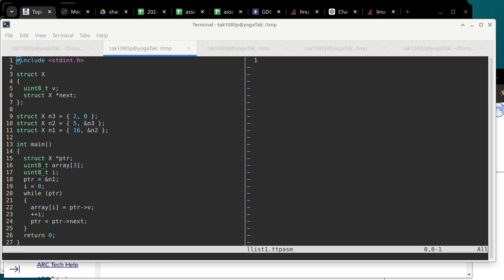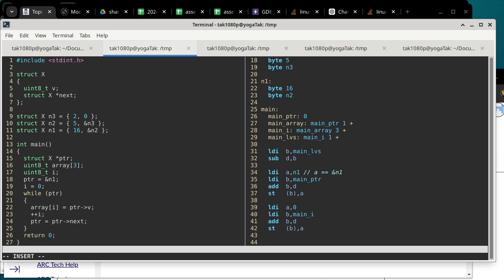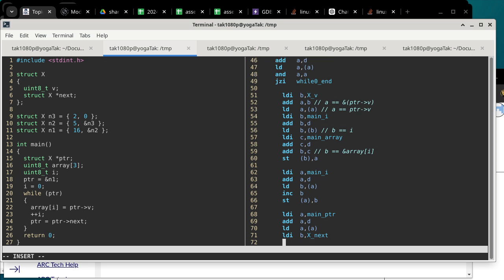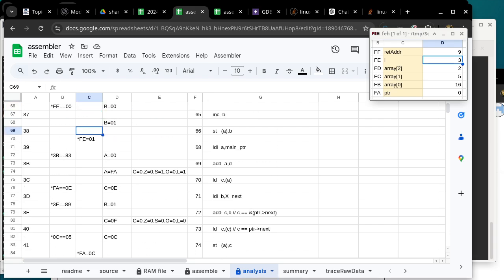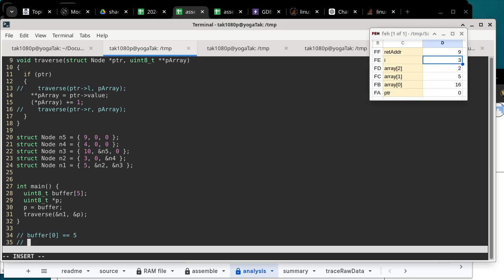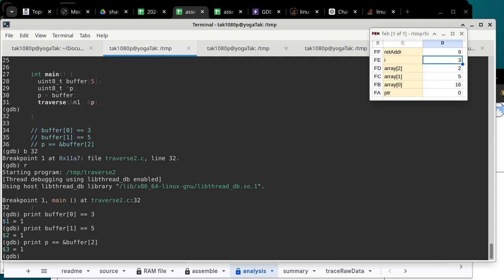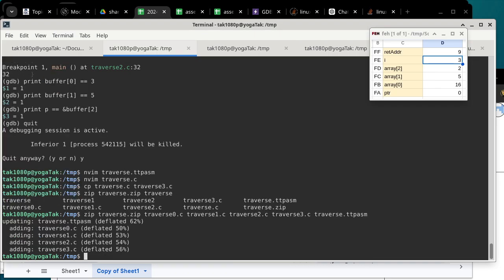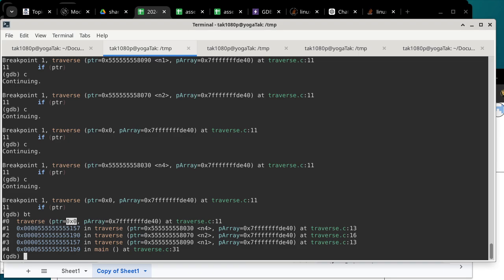20241126 CISP 310 linked list example, tips for traverse